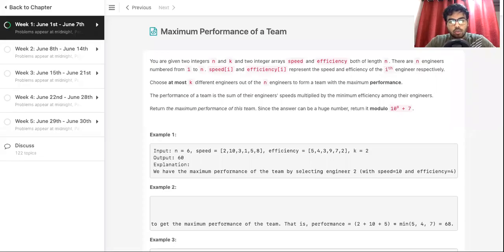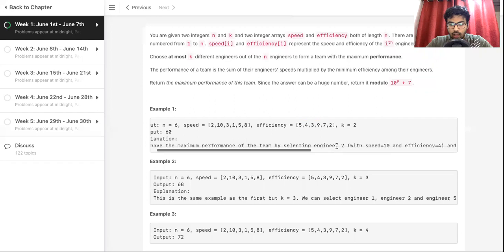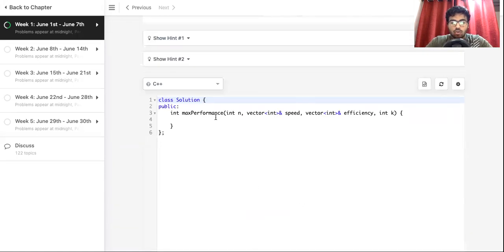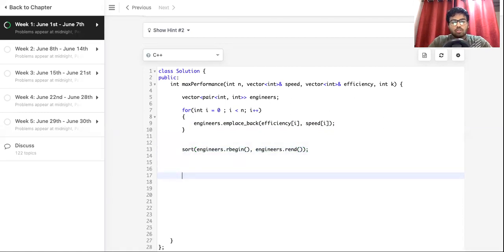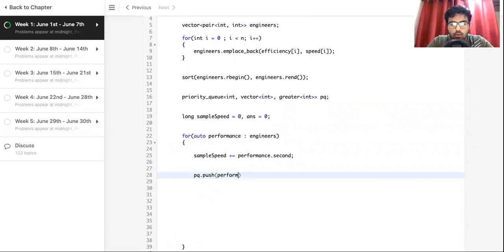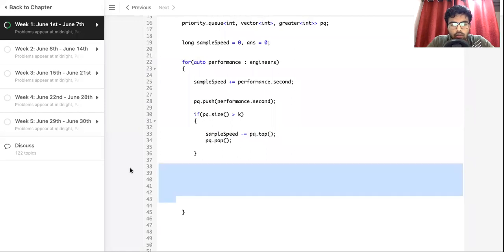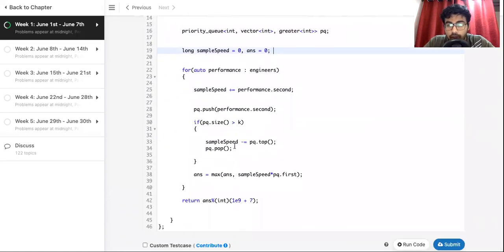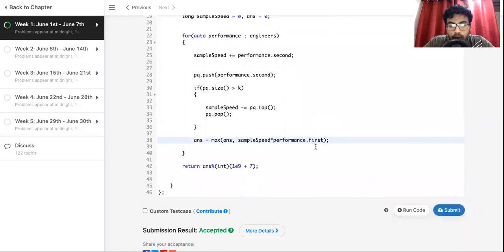Maximum Performance of a Team | June Leetcode Challenge 2021